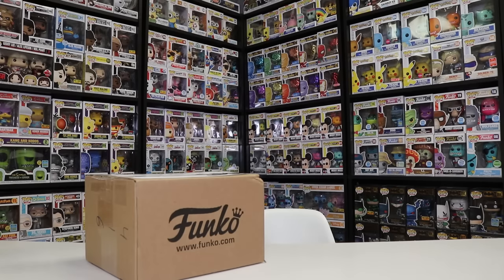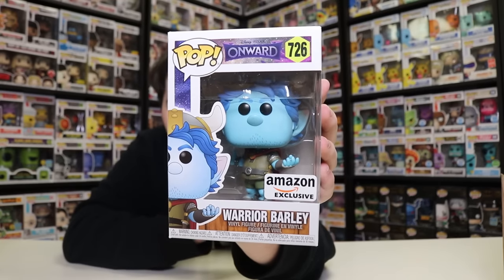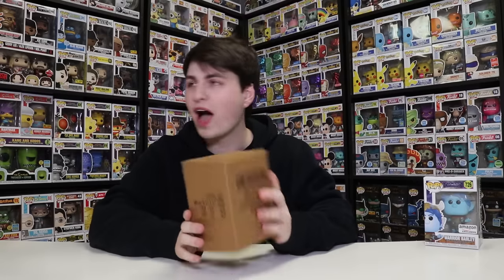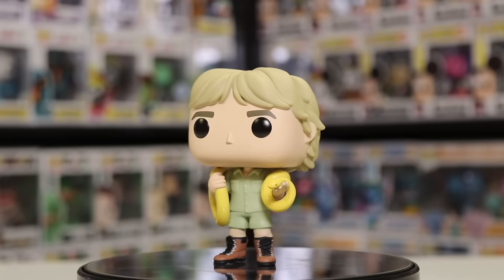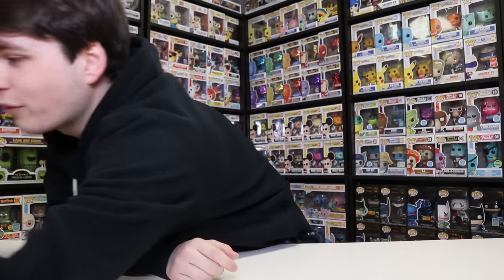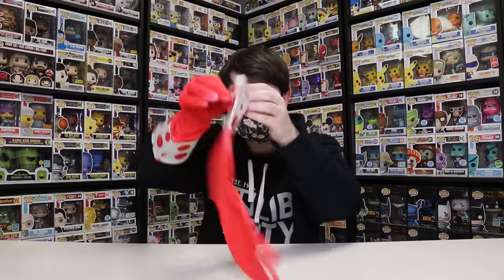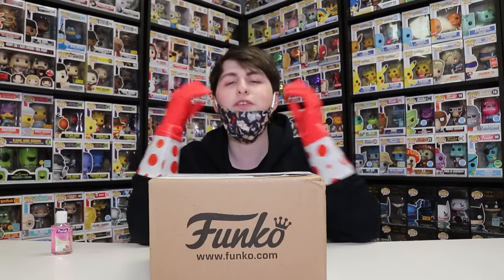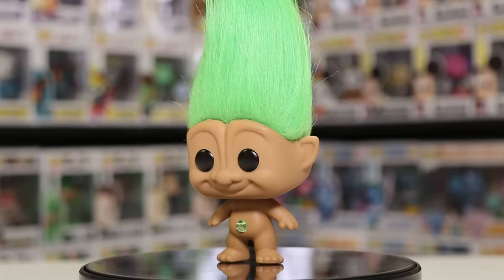Staying Safe While Unboxing Funko Pops!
Today we are opening some older boxes that I had at the office and a new one that just came in!

Stashpedia: @topppops